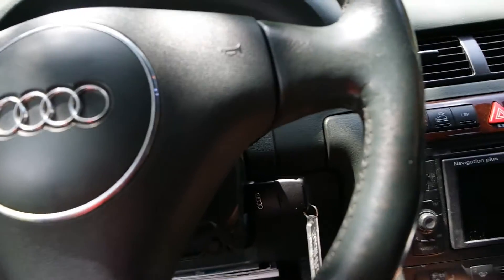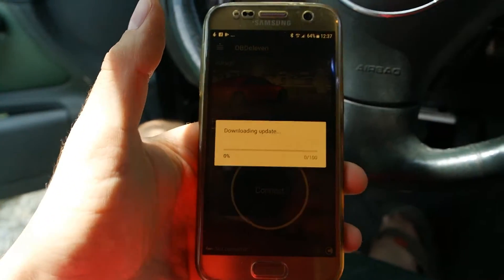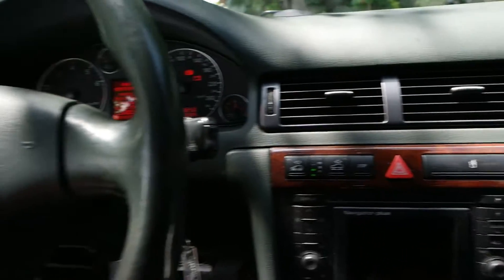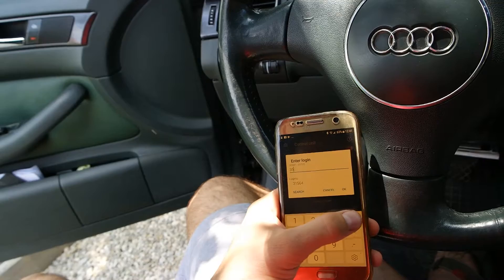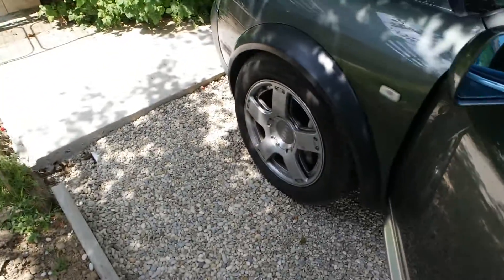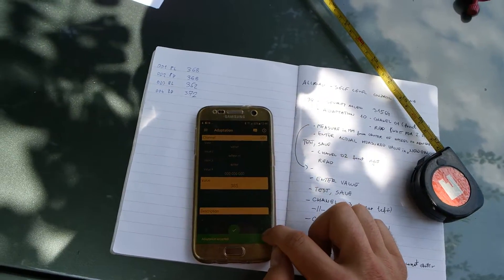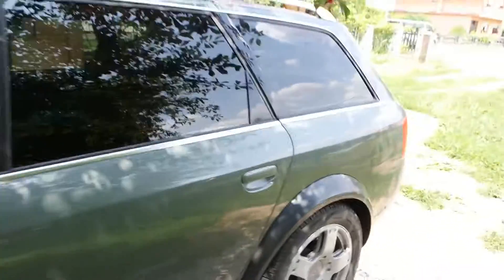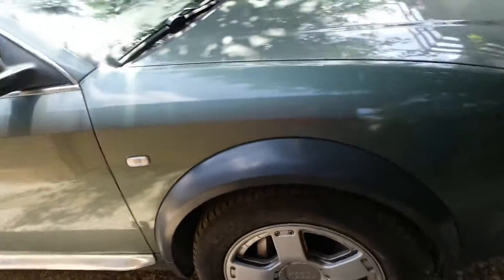Audi Allroad Air Suspension Self Level Adaptation Calibration OBD Eleven pro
Calibration of Allroad Air suspension system with obd eleven pro